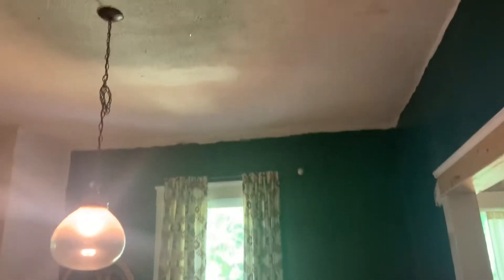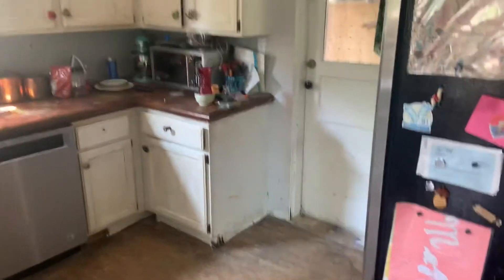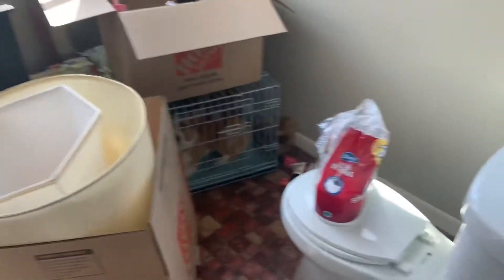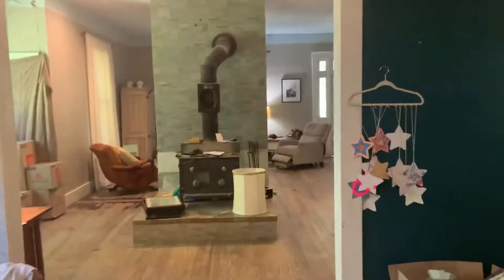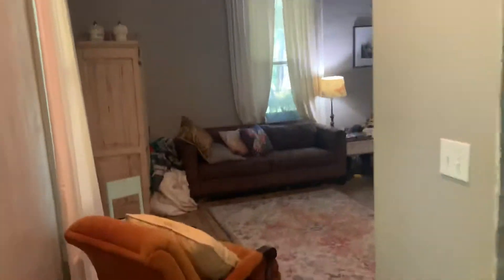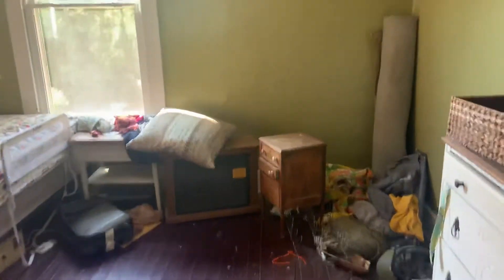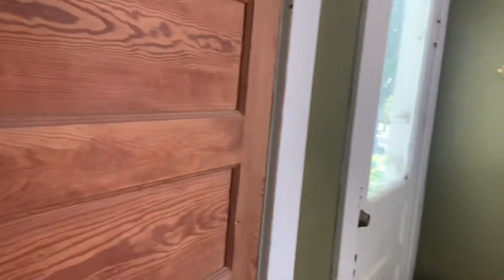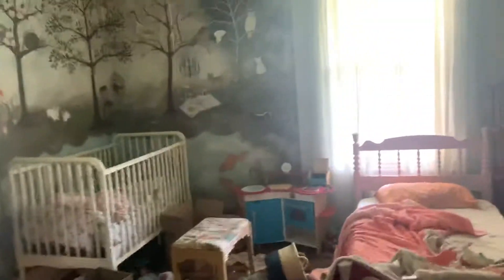5031 Sevierville pike main floor 1